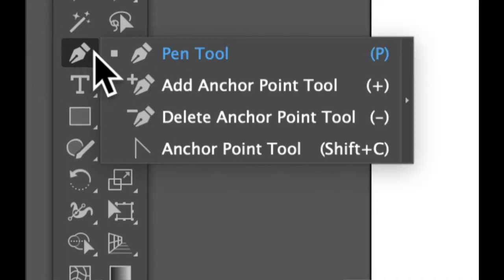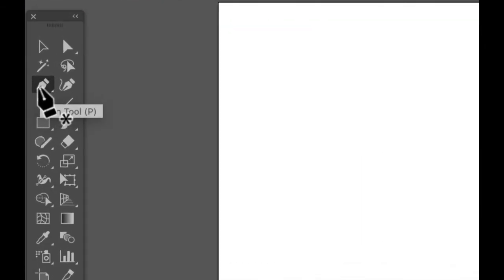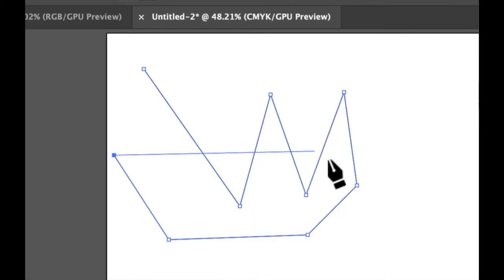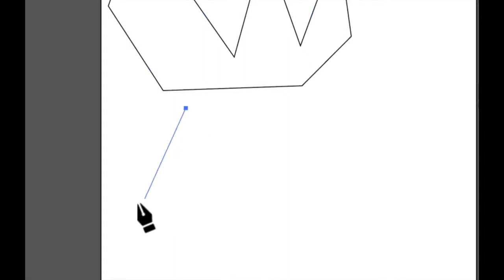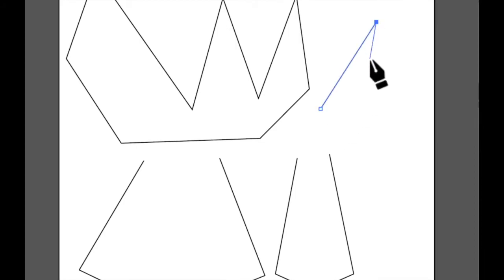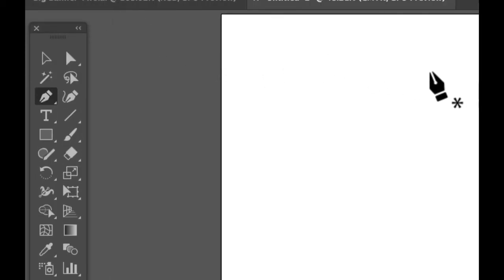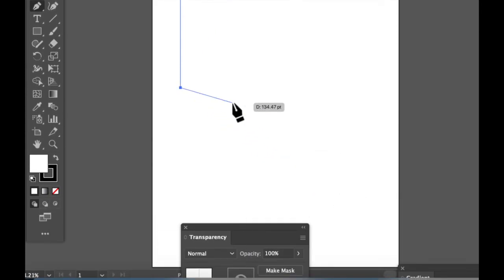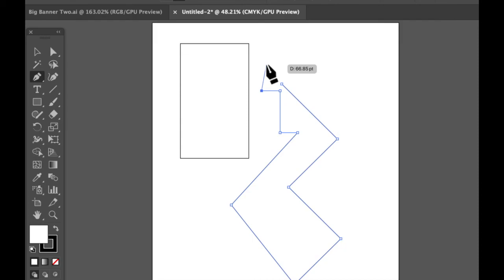Pen Tool Straight Lines